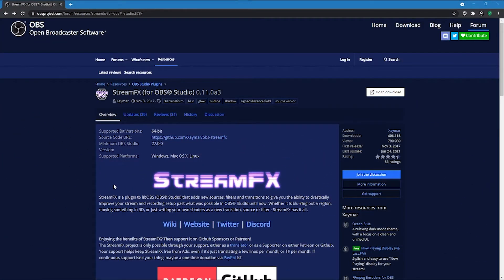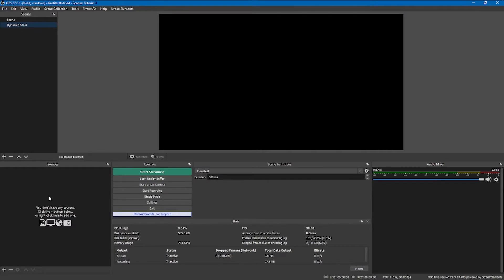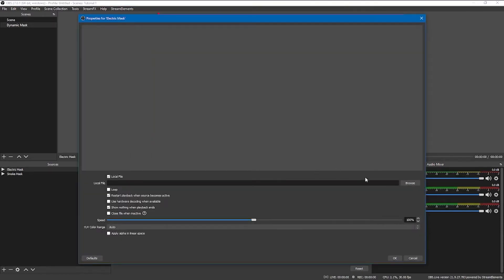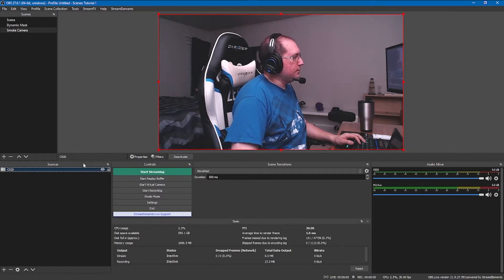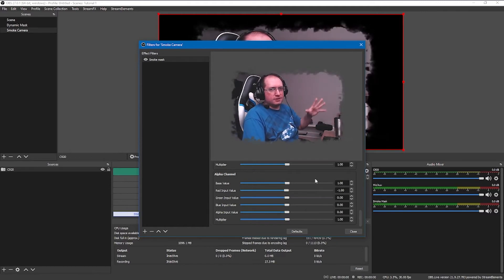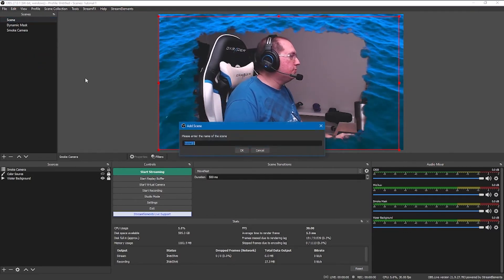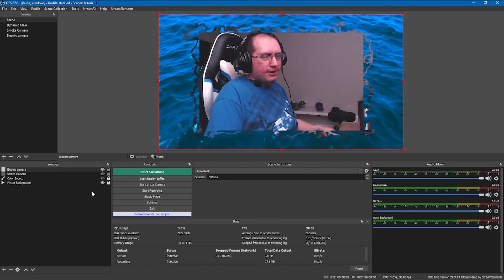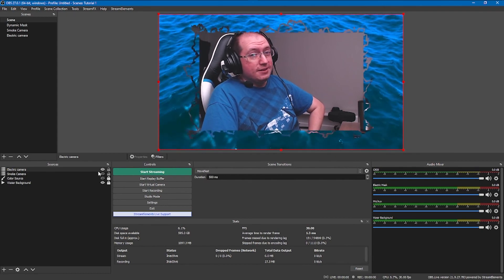How to: Animated Transparency in OBS Studio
Here you'll learn how to use animated transparency in OBS Studio. Been meaning to make this forever. Seen people use the Dynamic Mask in StreamFX for a blur effect, but somehow haven't found one to define transparency. The advantage of this to say using a Chroma Key is that it won't accidently catch other colors that are close to the key color in your scene. Figured it was about time to share. Get creative! Do note this only works with OBS Studio as it is a plugin.

00:00 Introduction
00:27 Resources
00:53 Setup for Filters
03:24 Apply Filters
06:08 Closing Thoughts